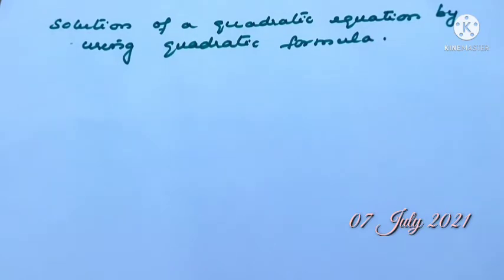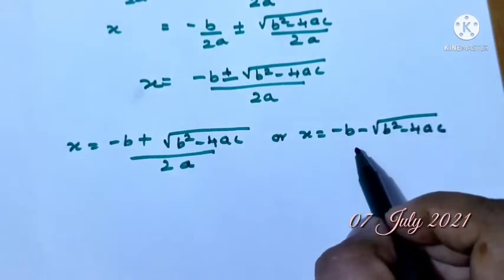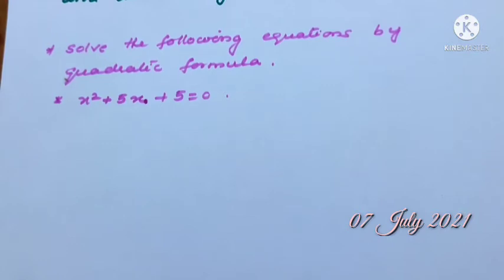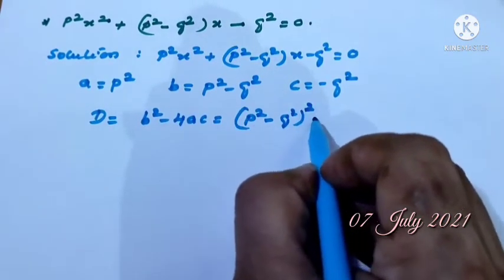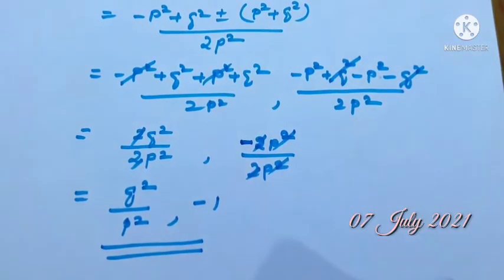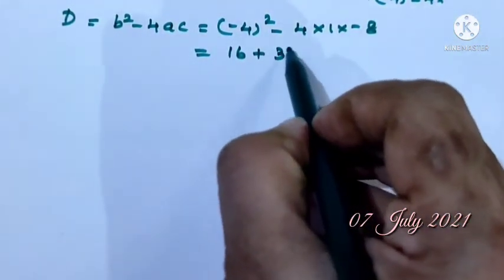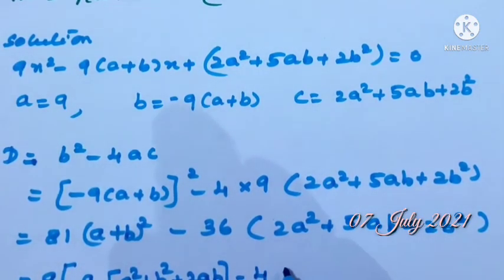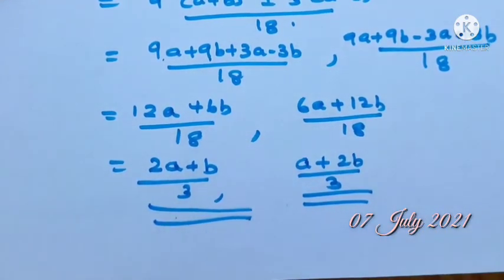class 10 maths ch 04 quadratic equations part 03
solve quadratic equations by quadratic fotmula